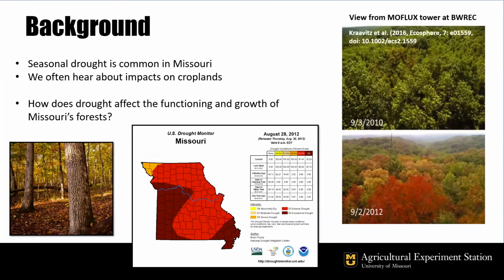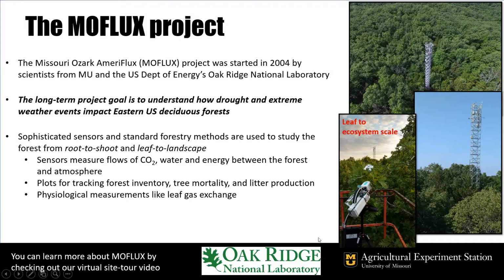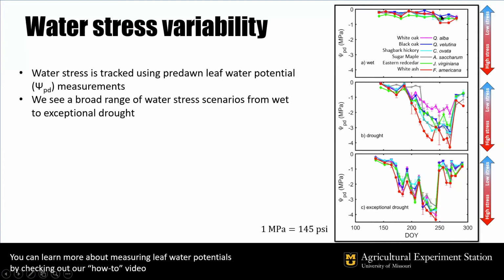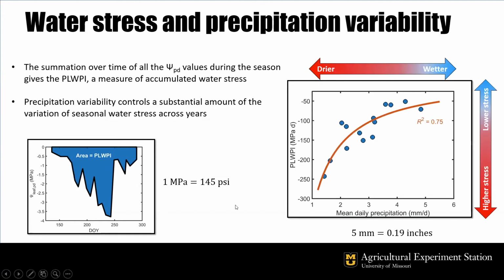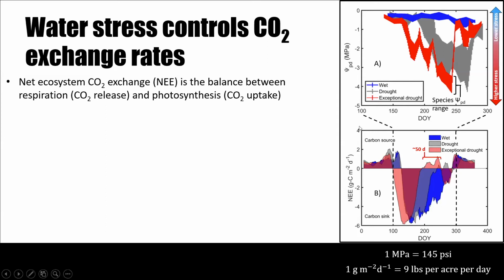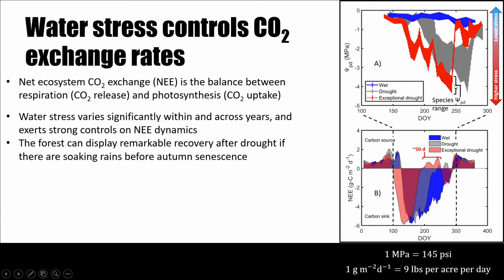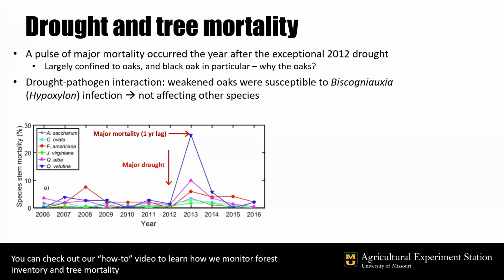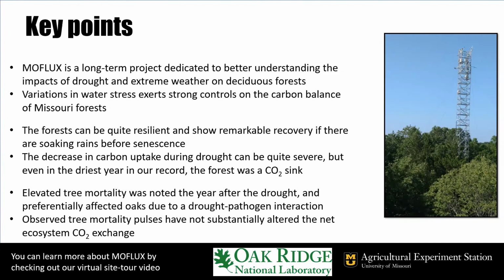Drought Impacts on Missouri's Oak-Hickory Forests - Jeff Wood